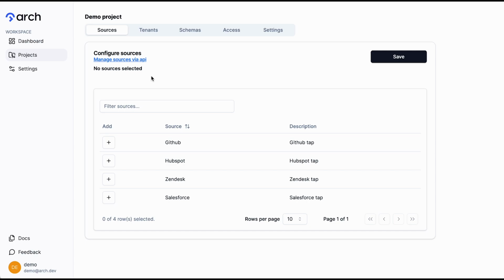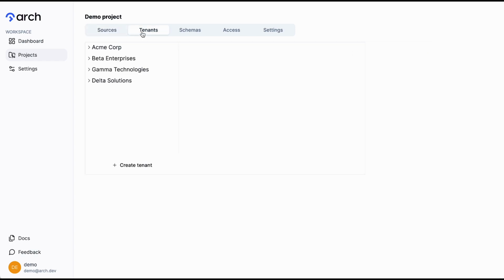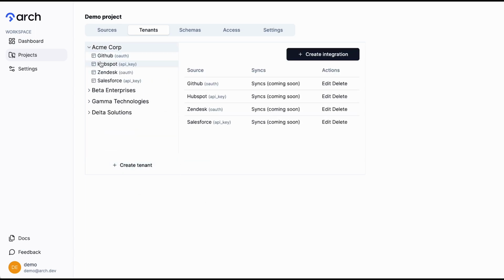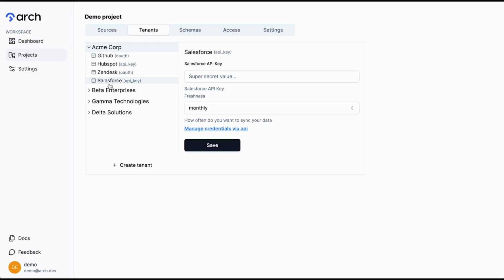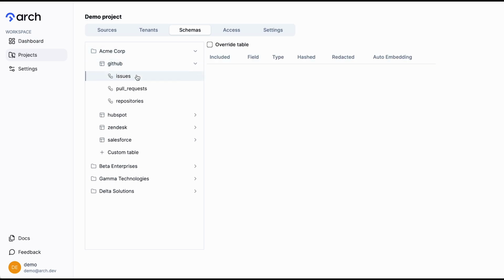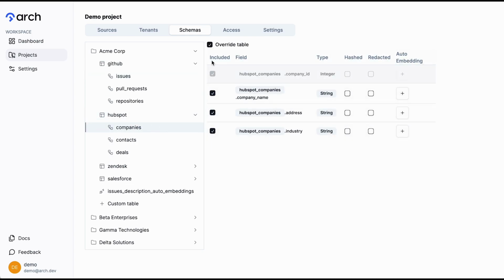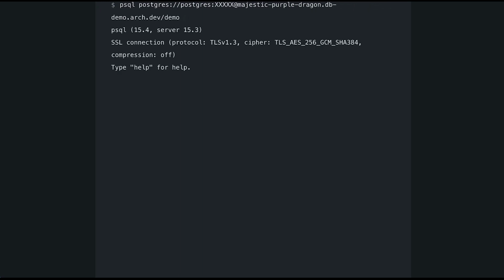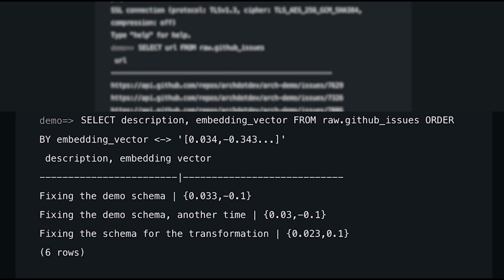Arch Demo - The bridge between your customers’ data & your code